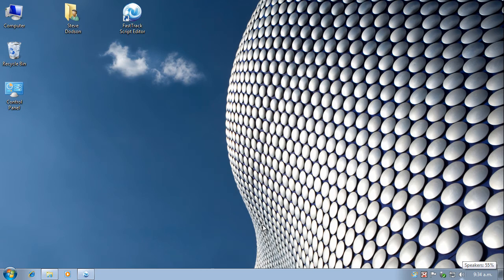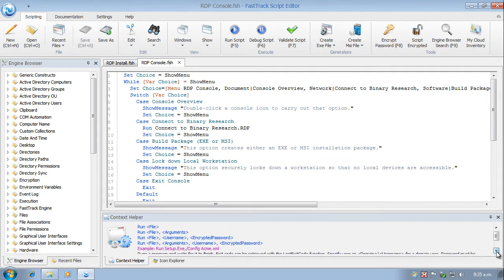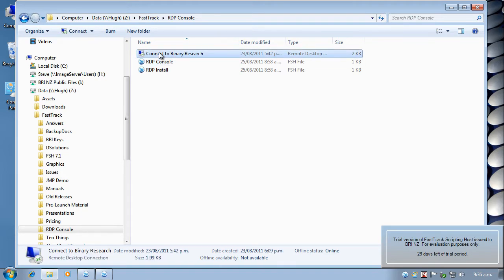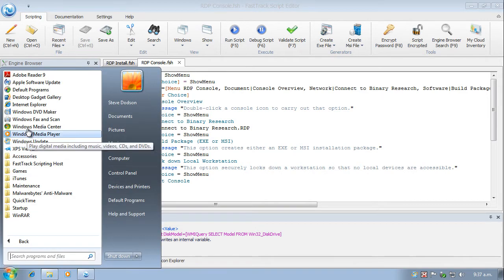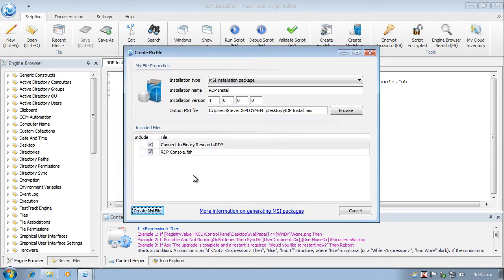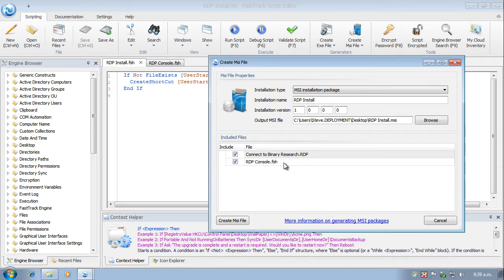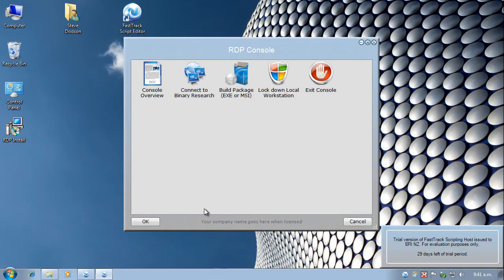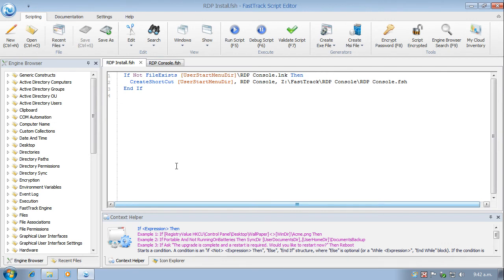Create a MSI package with FastTrack Software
NEW in v7.1 of FastTrack Scripting Host Software is the ability to create an MSI package of your script and any other supporting files required to execute your script.  With MSI functionality now you can do a complete software installation and include customer configurations with one simple MSI package created by FastTrack Scripting Host Software.